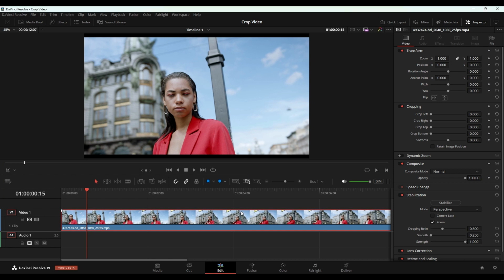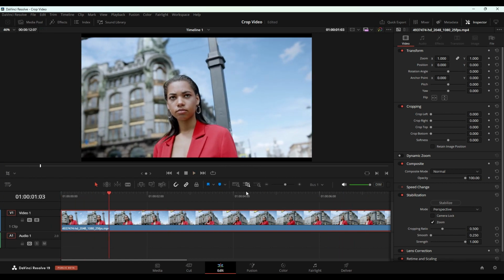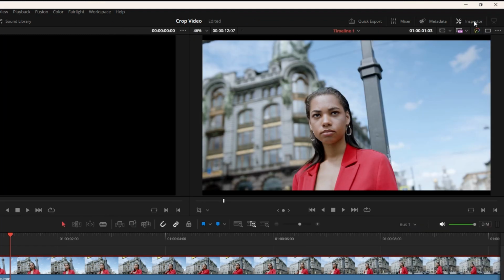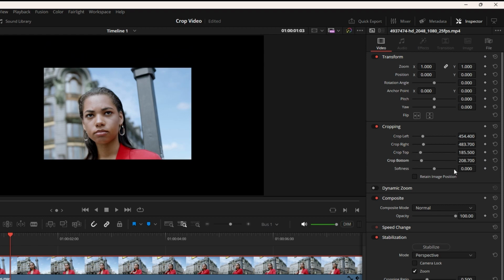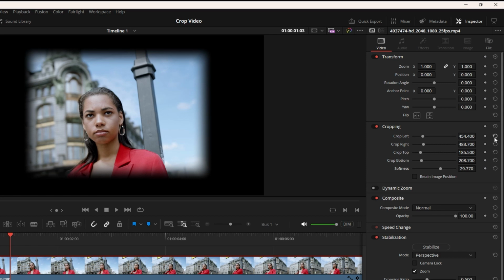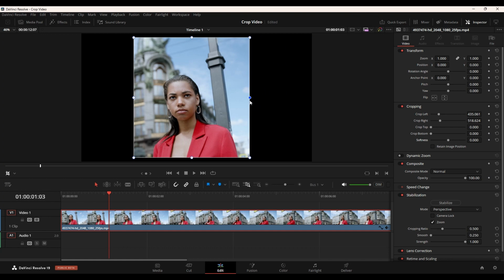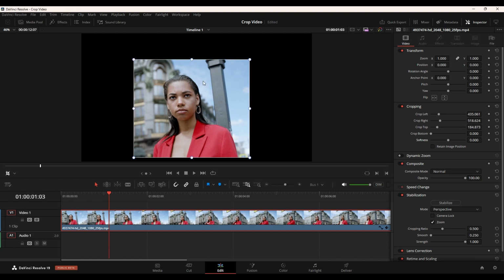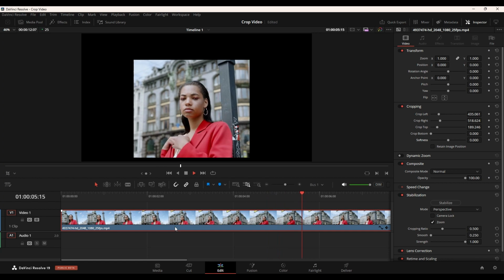Two Ways to Crop a Video in Davinci Resolve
In this video i teach davinci resolve beginners two ways to crop a video in Davinci resolve.